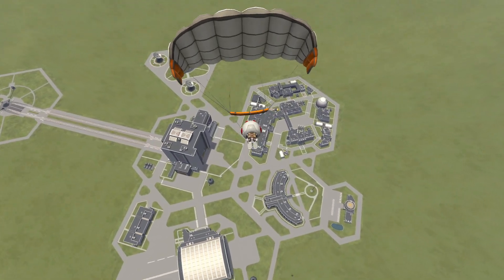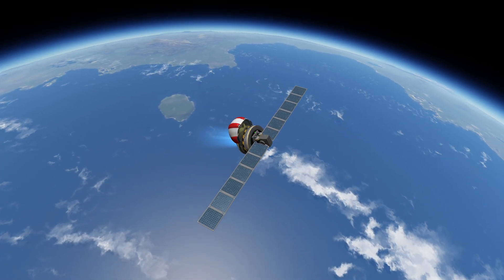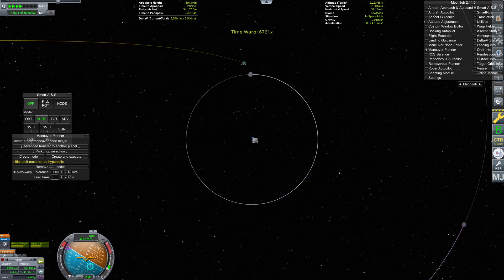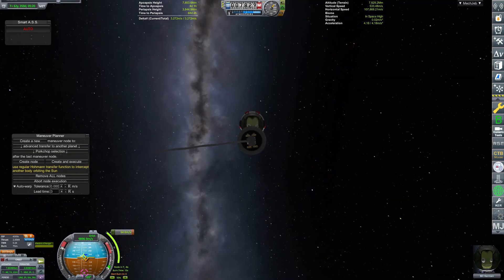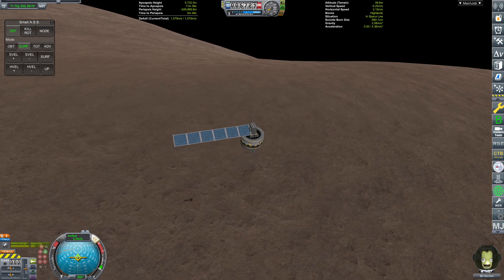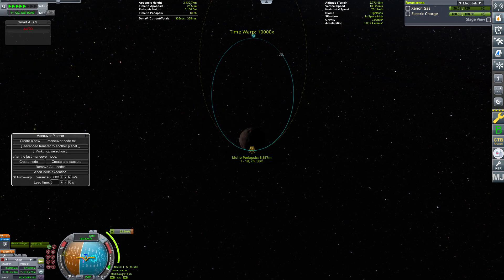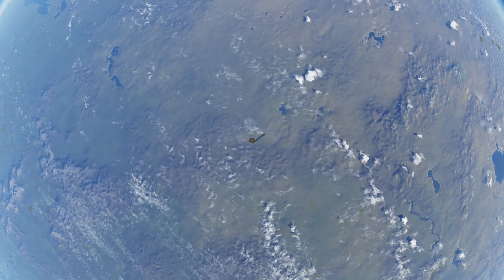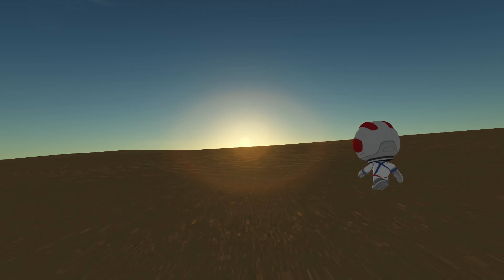Moho with a 1.447 Ton Craft (Disqualified)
This is definitely the second most difficult mission I have completed behind Tylo with 5x gravity, there was so much time put into every aspect of this mission.

When I talk about SOI Pumping in the video, I had misunderstood the way that it worked and what I said was fundamentally incorrect. Below is a description given by Proxima (I can't pin the comment because of new ToS):

"KSP doesn't do multi-body gravitation, so only one body can exert a force on the craft at any given time. This means that the gravitational effects of all other bodies are ignored.

For example let's say you encounter Moho from below and are traveling outward relative to the Sun. Your height above the Sun is increasing, but the Sun's gravity is not acting on the craft. This means that when you leave Moho's sphere of influence, you end up with more energy than you should have. I believe this small energy boost can be repeatedly used to wind up (or down if you're going relatively inward within a SOI) an orbit, which could possibly remove the need for deep space maneuvers."

I would link to Celeste Astronautics, Proxima, and Lt_Duckweed (Domney Kerman doesn't seem to have a YouTube channel), but YouTube's new ToS prevents me from doing so (I hate the new restrictions).